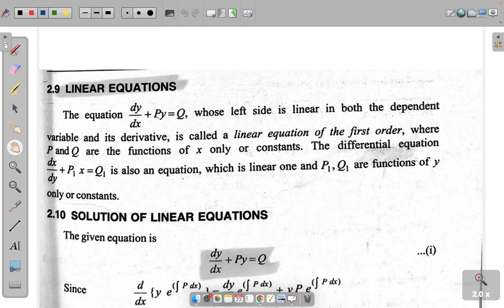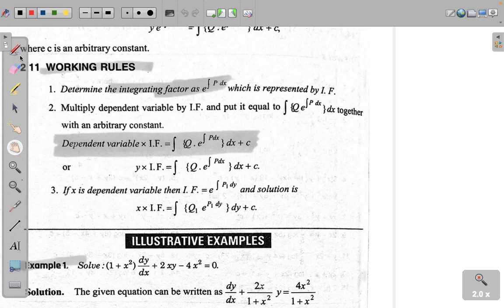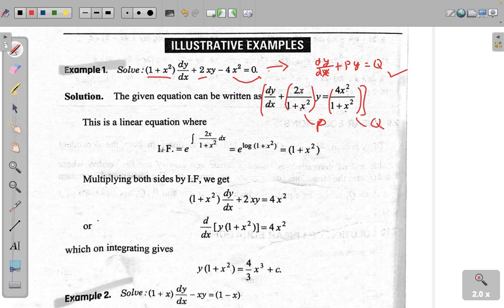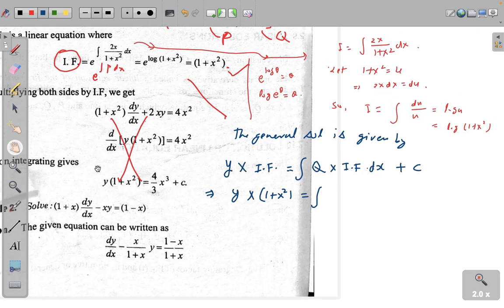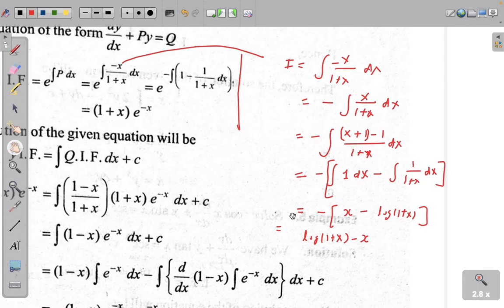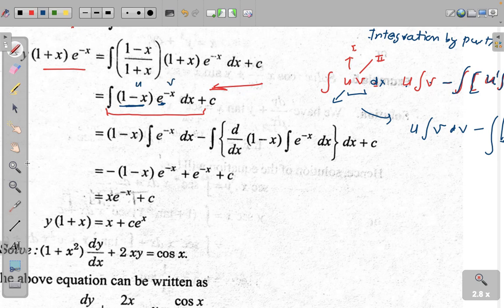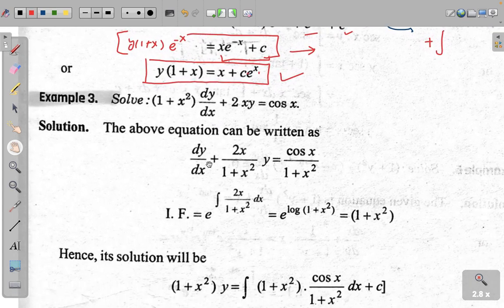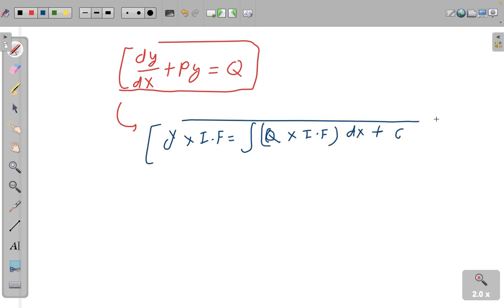Lec 6: Linear Differential Equations of First Order and First Degree